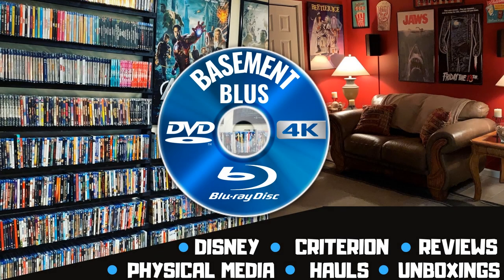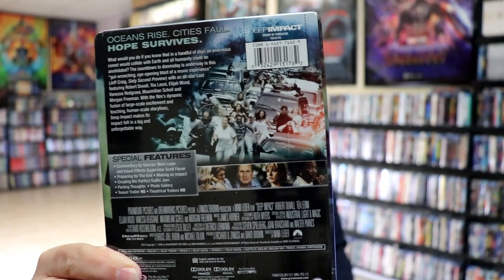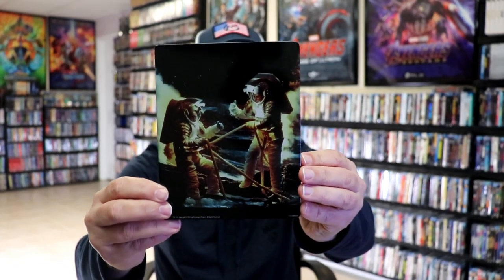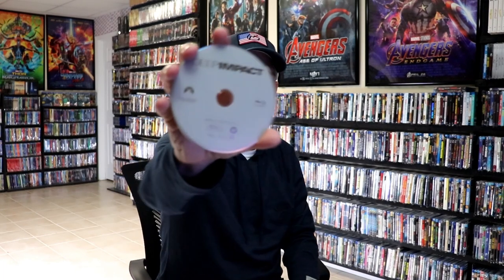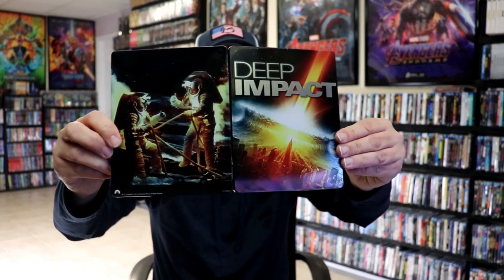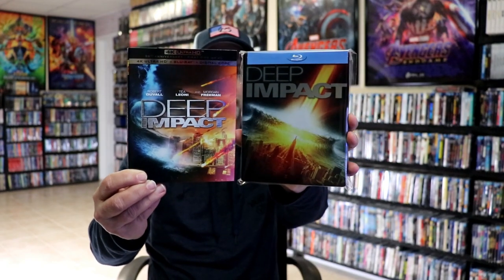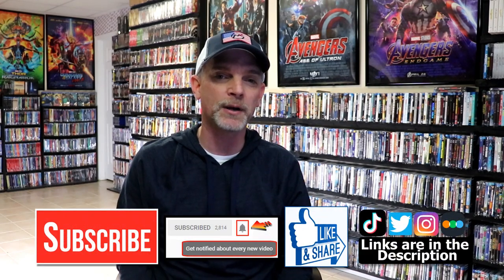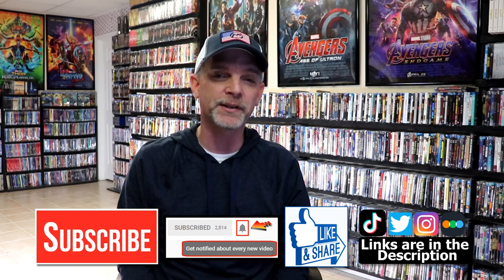Deep Impact Walmart Exclusive Blu-ray Metal Pak from 2013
Check out my unwrapping of the Deep Impact Walmart Exclusive Blu-ray Metal Pak released in 2013!

► Purchase the 4K Ultra HD Blu-ray
► Purchase the Blu-ray